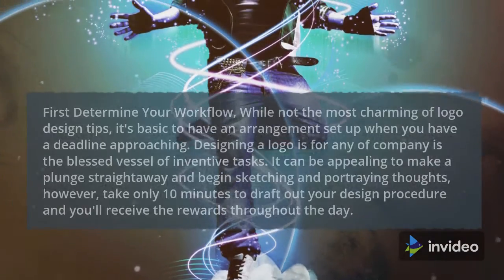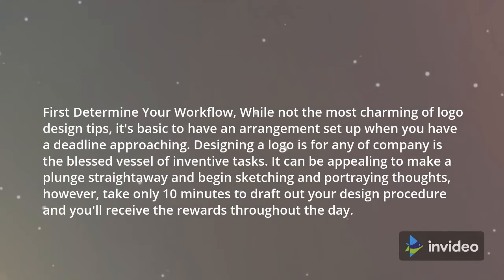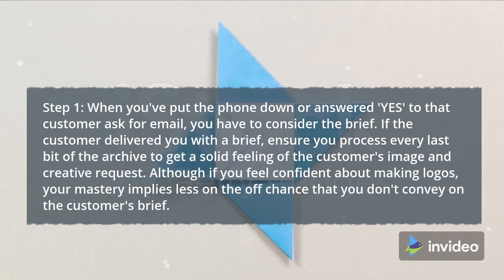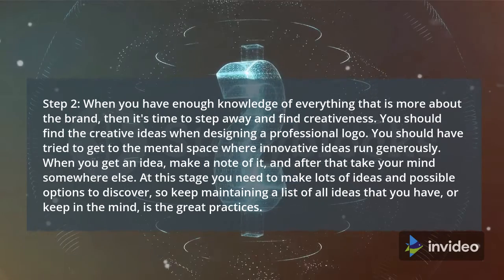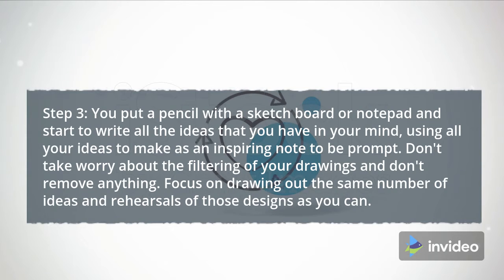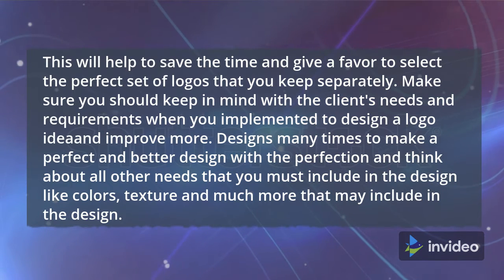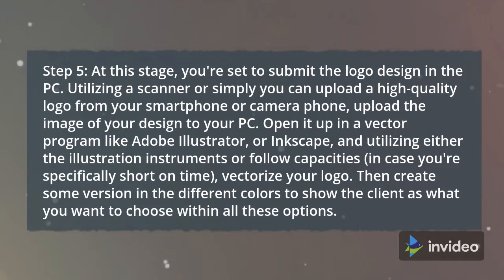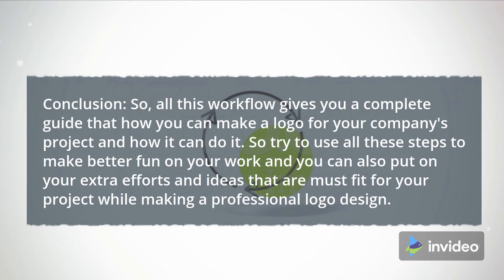How You Can Design a Logo For Business Brand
A logo is a need of each business. To make a superior presence before your crowd you need to plan an expert logo for your image. It is safe to say that you are stressed over the logo and need to make it for your business? We're here to give the answer for your concern. We talk about the tips to make a logo plan for your organization and make an incredible incentive for your business.

First Determine Your Workflow

While not the most beguiling of logo configuration tips, it's fundamental to have a game plan set up when you have a cutoff time drawing closer. Planning a logo is for any of organization is the honored vessel of imaginative assignments. It tends to be interesting to make a dive immediately and start outlining and depicting considerations, notwithstanding, require just 10 minutes to draft out your plan strategy and you'll get the compensations for the duration of the day.

Experienced planners will have an unchangeable daily practice for putting brand plans. This is regularly a style to have the effect between several extraordinary thoughts with a genuine, cleaned logo that the client's pound.

Along these lines, here we examine a few stages we notice underneath that how you can undoubtedly plan a logo or you can likewise help from the expert organization who offers the 4 best logo configuration administrations for your image.

Stage 1:

At the point when you've put the telephone down or addressed 'YES' to that client request email, you need to think about the brief. In the event that the client conveyed you with a brief, guarantee you measure every single piece of the document to get a strong sensation of the client's picture and inventive solicitation. Despite the fact that on the off chance that you feel sure about making logos, your authority infers less if you don't pass on the client's brief.

If you have adequate energy, line up your brief scrutinizing with some online examination about the client's market and contest. Would you have the option to recognize any similitudes between the business plans in their part? Give cautious thought about ordinarily used shadings, pictures, and typestyles.

Stage 2:

At the point when you have sufficient information on all that is more about the brand, then, at that point it's an ideal opportunity to step away and discover inventiveness. You should track down the imaginative thoughts when planning an expert logo. You ought to have attempted to get to the psychological space where creative thoughts run liberally. At the point when you get a thought, make a note of it, and after that take your psyche elsewhere. At this stage you need to make loads of thoughts and potential choices to find, so continue to keep a rundown of all thoughts that you have, or keep in the psyche, is the extraordinary practices.

Stage 3:

You put a pencil with a sketch board or scratch pad and begin to compose every one of the thoughts that you have to you, utilizing every one of your plans to make as a motivating note to be speedy. Try not to take stress over the separating of your drawings and don't eliminate anything. Zero in on drawing out similar number of thoughts and practices of those plans as you can.

Stage 4:

Separate three or four plans that you feel have the most forthcoming. You may have to further develop these plans further, again sketch them out onto an ideal sheet. On the off chance that you're tight for time, you should need to remember the client for this situation to improve comprehend, as the individual in question can part with you on which plans they need to incorporate.

This will assist with saving the time and give some help to choose the ideal arrangement of logos that you keep independently. Ensure you should remember with the customer's necessities and prerequisites when you executed to plan a logo ideaand work on additional. Plans ordinarily to make an ideal and better plan with the flawlessness and contemplate any remaining necessities that you should remember for the plan like tones, surface and considerably more that might remember for the plan.

Stage 5:

At this stage, you're set to present the logo plan in the PC. Using a scanner or just you can transfer a great logo from your cell phone or camera telephone, transfer the picture of your plan to your PC. Open it up in a vector program like Adobe Illustrator, or Inkscape, and using either the delineation instruments or follow limits (in the event that you're explicitly in a rush), vectorize your logo. Then, at that point make some form in the various shadings to show the customer as what you need to pick inside this load of alternatives.

Stage 6:

Settle your logo plan and sent it to your client. In the event that this load of steps you finished, ideally, there is a decent reaction from the customer's side and you make a decent incentive for your work and for your image.